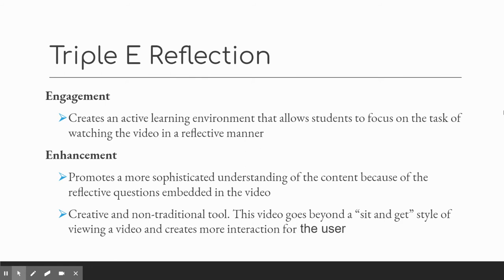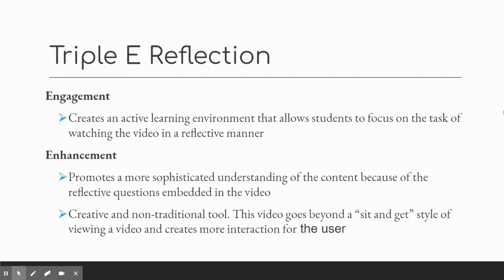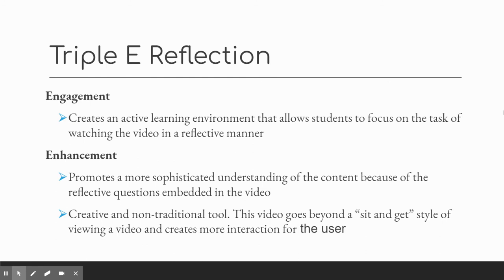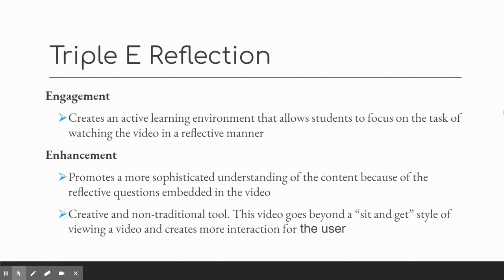EdPuzzle EDU 808 Video